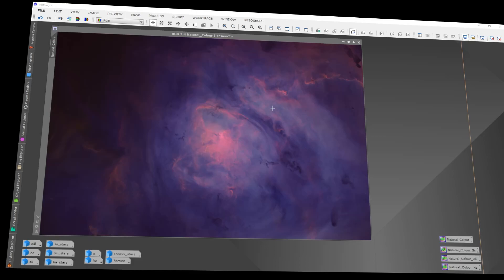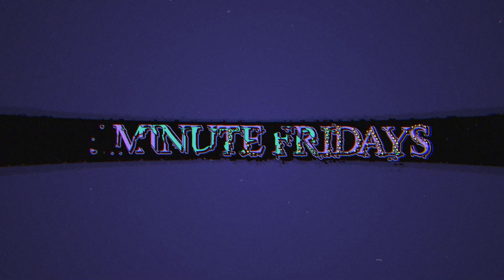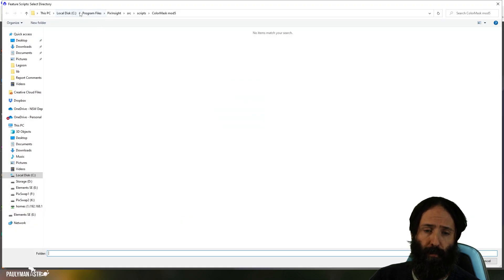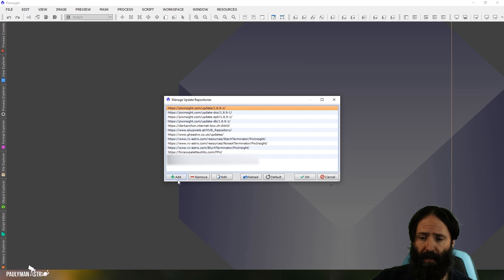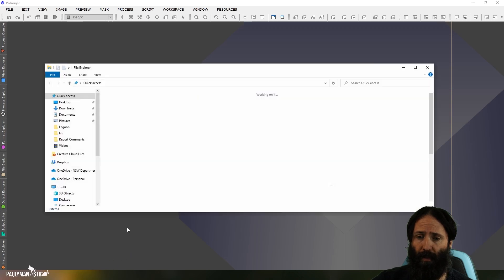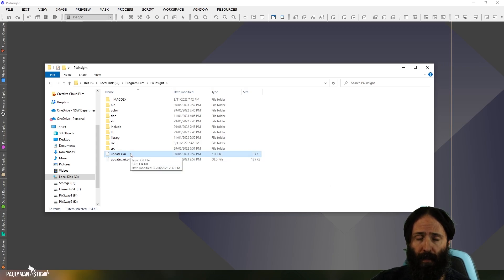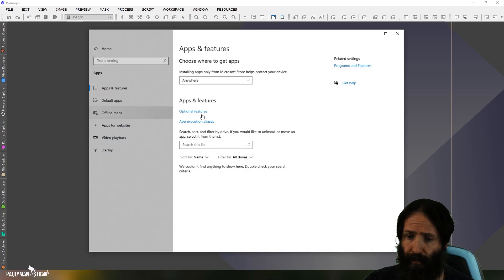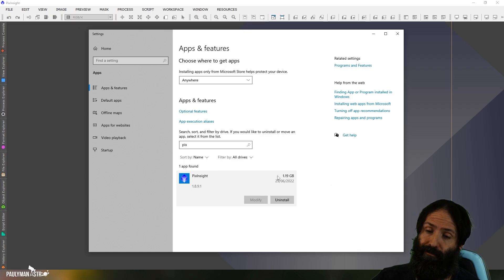PixInsight Update Nightmare: What You Need to Know to Survive!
Have you suddenly lost Processes or Scripts from the PixInsight menu after an update? Well this video is for you. I show you three different steps you can take to try and solve the issue, from simple to more extreme. Hopefully one of them will have you back operational in short order.

If you enjoyed this content and would love to see more then please consider buying me a coffee via PayPal.